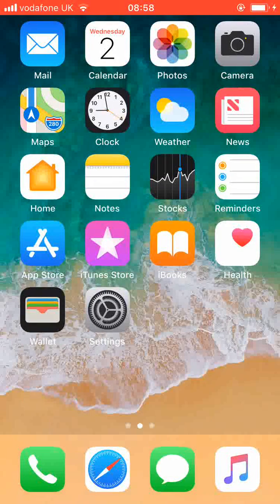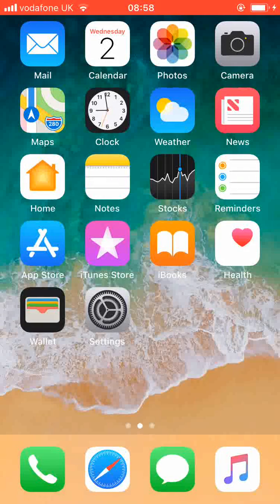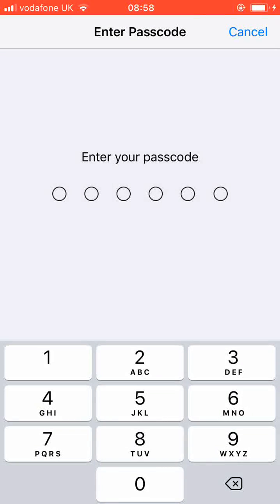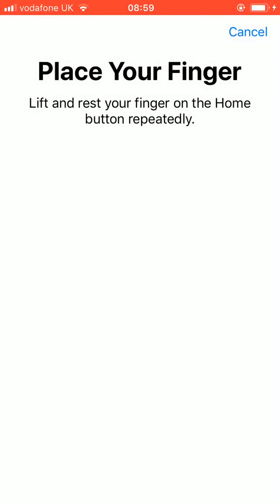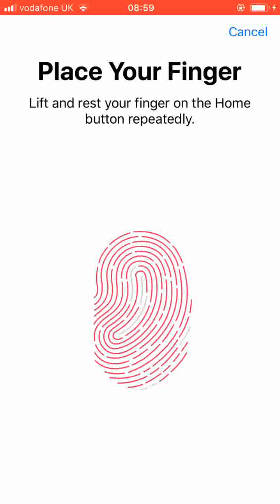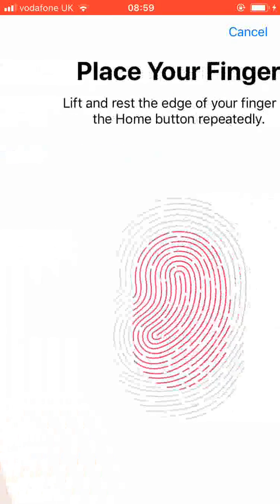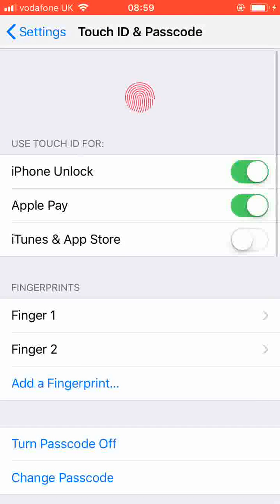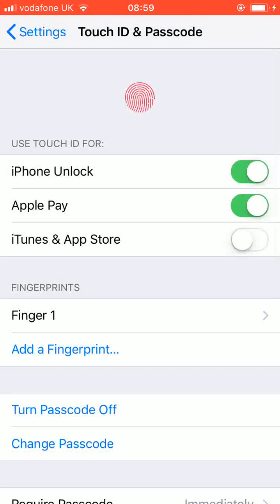How to add or delete fingerprints to your iphone ios 11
How to add more fingerprints to your iphone ios 11
Steps:
From the home page go to settings
Scroll up look for "Touch ID & Passcode" and tap on it.
Enter your passcode
Now tap on "Add a Fingerprint"
Lift and rest your finger on the home button repeatedly.
Tap ok and move your finger slightly between scans
Now tap Continue and adjust your Grip to capture the edges of your print.
Once completed tap Contiue.
You can add additional finger prints if you want, using the same steps.
To delete a fingerprint tap on the fingerprint you want to delete then "Delete fingerprint"